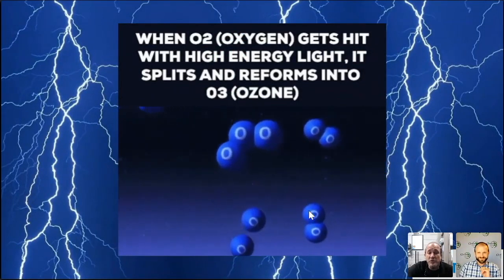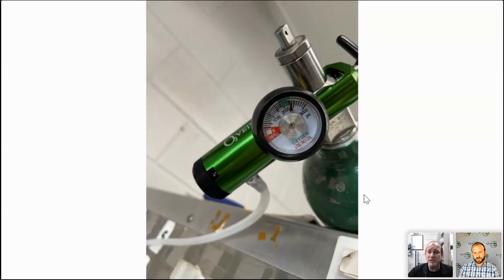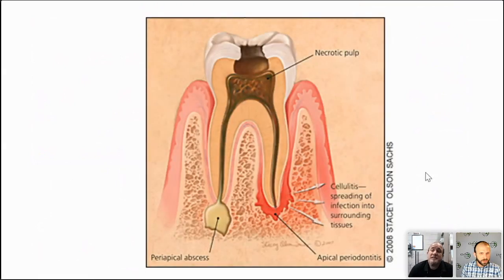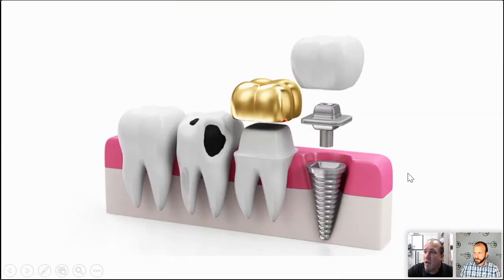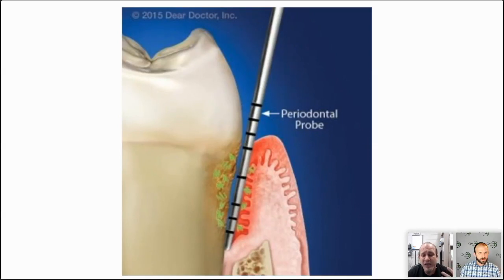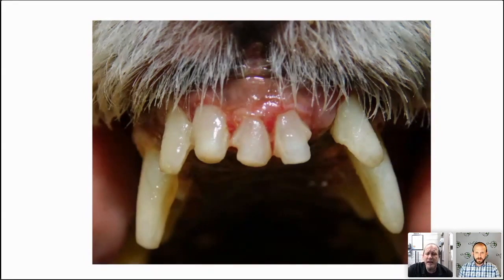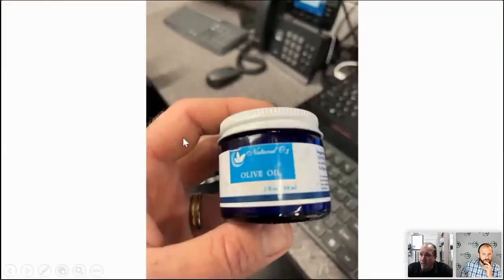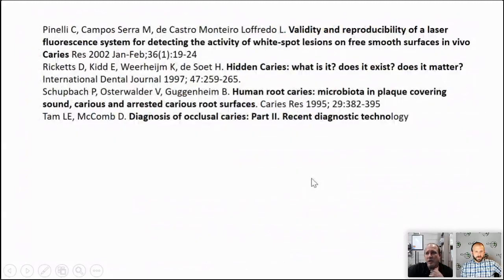Ozone for Veterinary Dentistry - Keeping the Mouth Healthy with Kevin Leroy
Ozone is rarely used for veterinary dental procedures, but for those few clinics who are using it, it can be a life saver. Kevin Leroy shares from his extensive experience in veterinary dentistry which has dovetailed nicely with his new passion of learning to utilize ozone therapy in this area. In this vide, we discuss:

- What ozone is
- How it is useful for purging biofilm
- How to help eliminate periodontal pockets
- Equipment needed
- The best ozone fluids to use for dentistry
- Whether you can run ozone fluids through a Cavitron
and more!